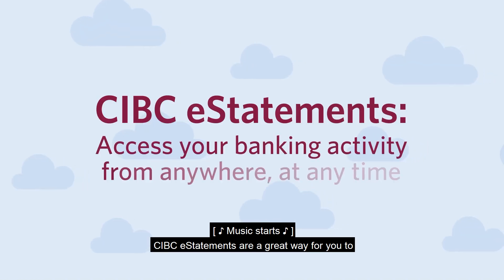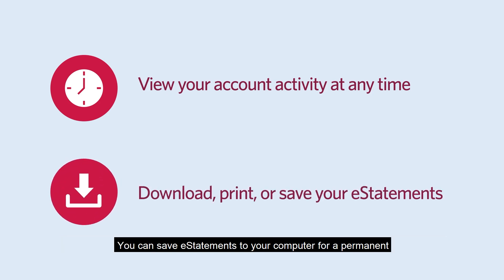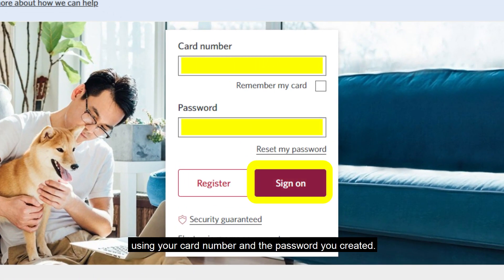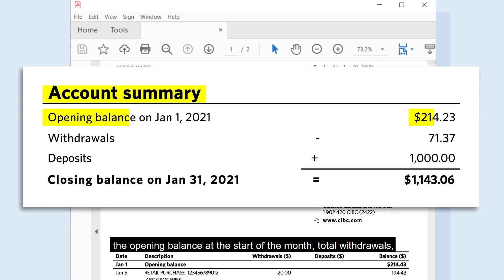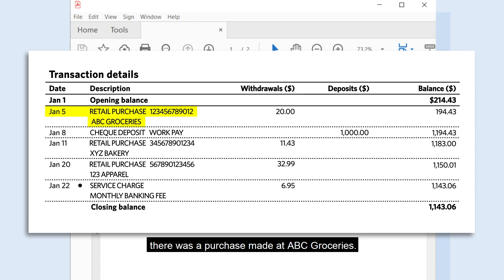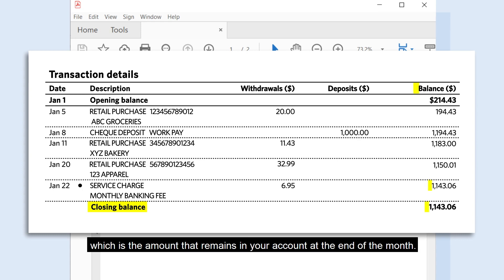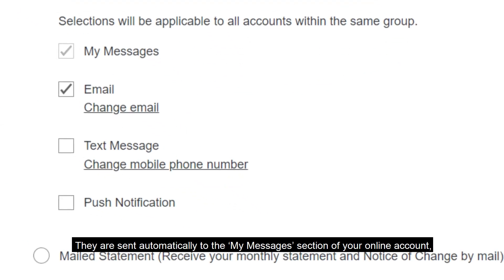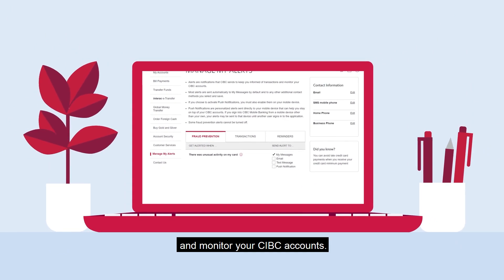How to Access and View your CIBC eStatements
CIBC eStatements are a great way for you to access your banking activity from anywhere at anytime using CIBC Online Banking or the CIBC Mobile App. In this tutorial, we will guide you with step-by-step instructions on how to access and read your eStatements.